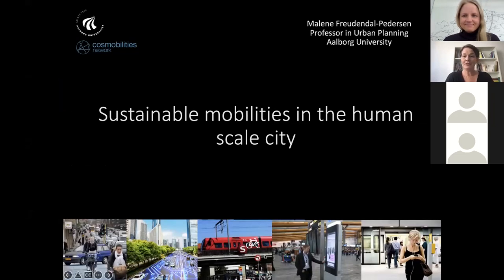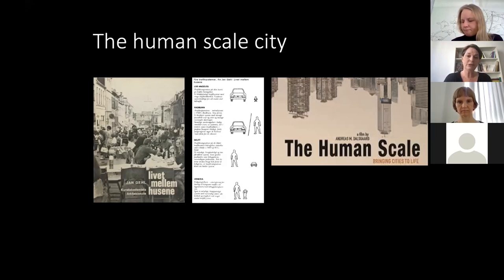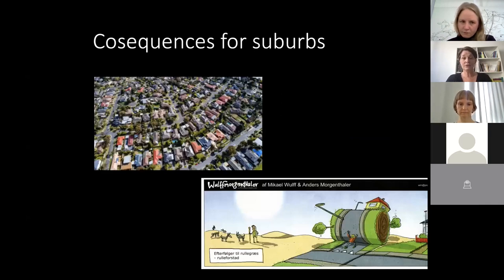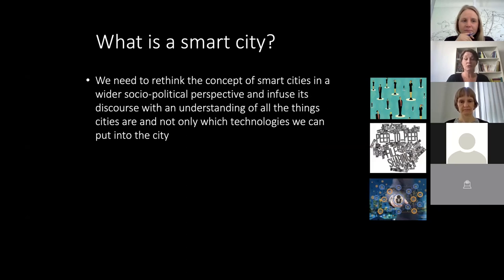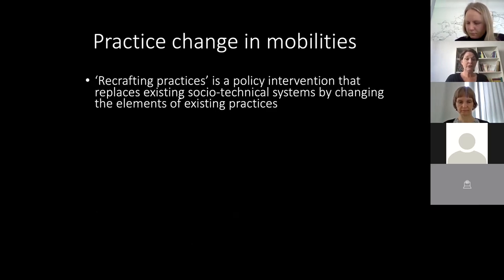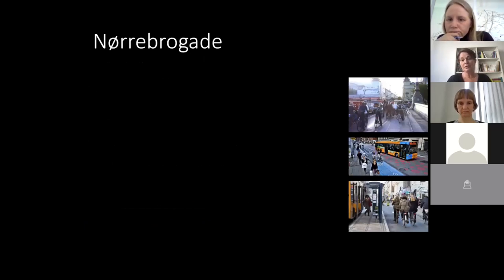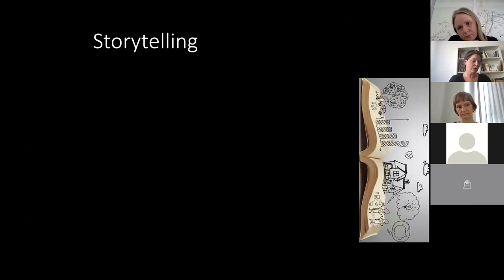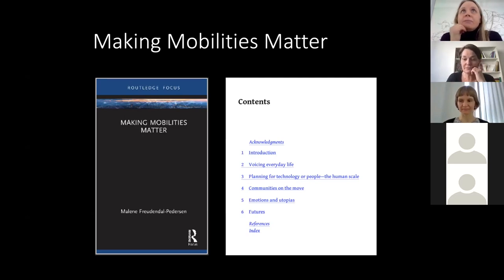Prof. Malene Freudendal-Pedersen. Sustainable mobilities in the human scale city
The public online lecture series "Mobility analysis and planning for human-scale cities" arranged by the Mobility Lab, University of Tartu, features experts and leading scholars in the field of mobility and transport. The lecture series seeks to answer the question of how to promote human-scale, sustainable, and just cities through mobility analysis and transport planning. The lectures address transport policy, the social, environmental and health aspects of mobility and transport, traditional and novel methods in mobility analysis and transport planning, and innovative technologies and future solutions and their social impact.

In this lecture, Professor Malene Freudendal-Pedersen from Aalborg University focuses on sustainable mobilities in the human scale city.

Malene Freudendal-Pedersen is a Professor in Urban Planning at Aalborg
 University and leads the Planning for Urban Sustainability research group. She has an interdisciplinary background linking sociology, geography, urban planning, and the sociology of technology. Her research has been strongly inspired by the mobilities turn. Previously, her work was primarily focused on investigating everyday life practices of mobilities. Currently, she investigates the transition into sustainable mobilities and its impact on everyday life communities, societies, and cities.